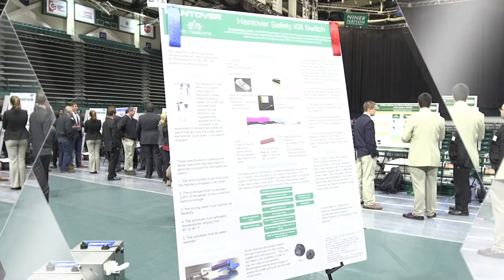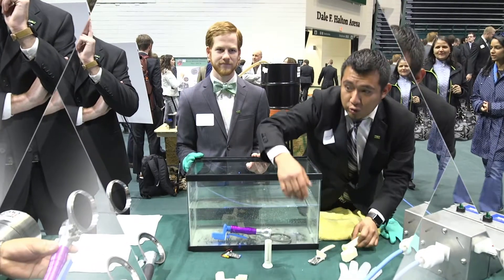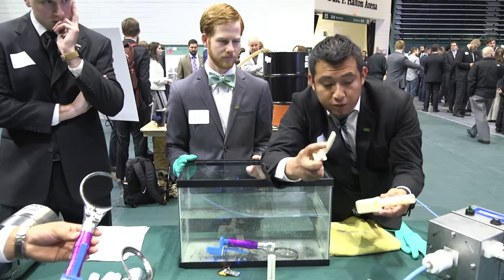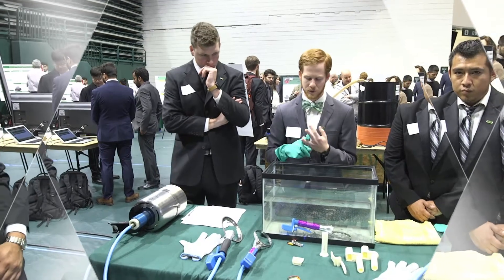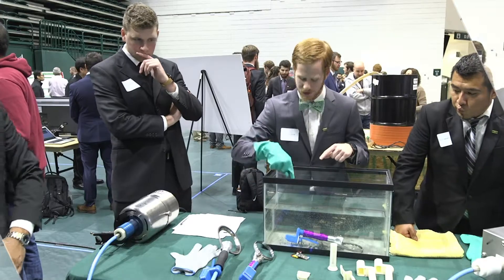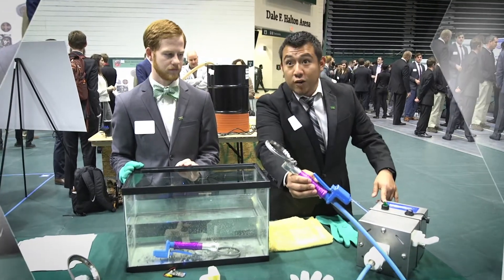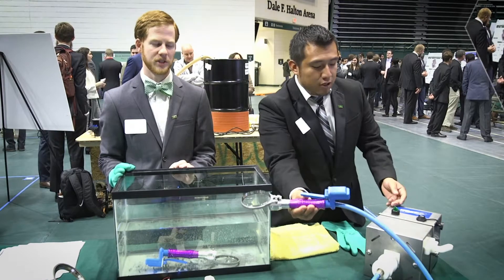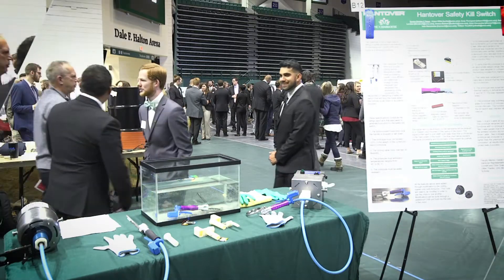Senior Design Testimonial - Hantover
Ron Curnett of Hantover gives his testimonial about the Senior Design Program at UNC Charlotte.